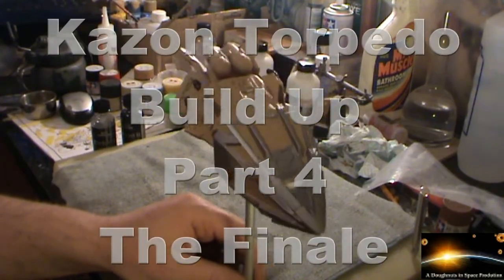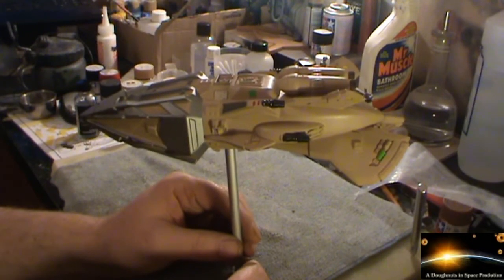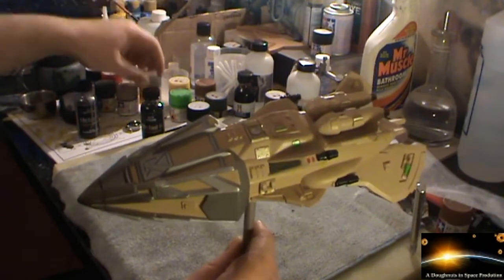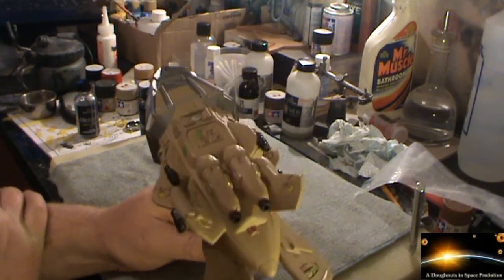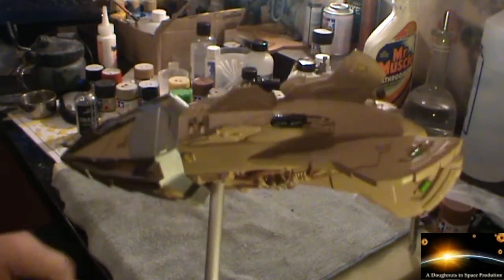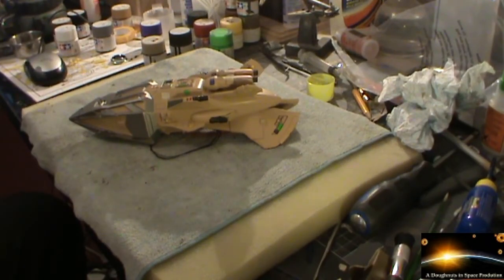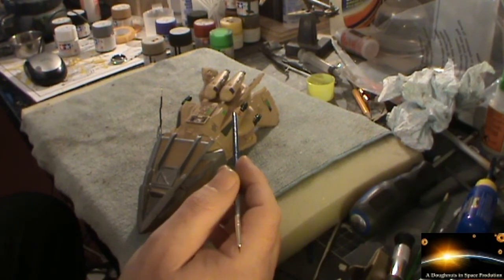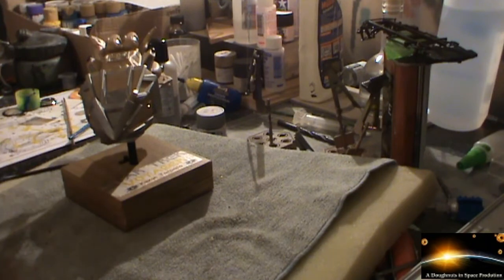Monogram 1:35 Kazon Torpedo The Finale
In this update we see the little ship finished and on its stand